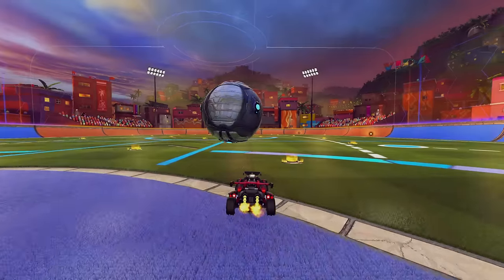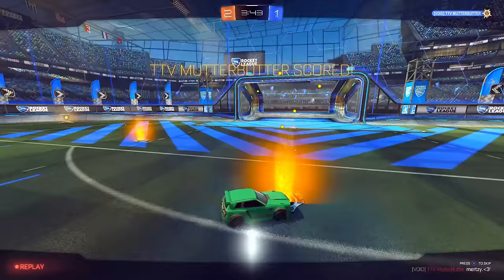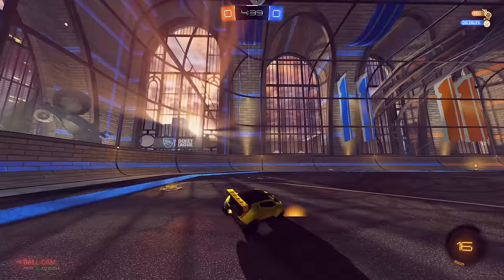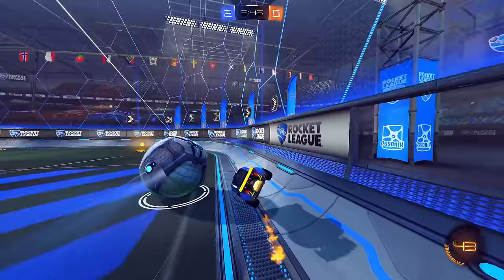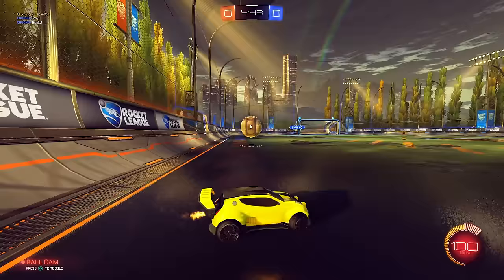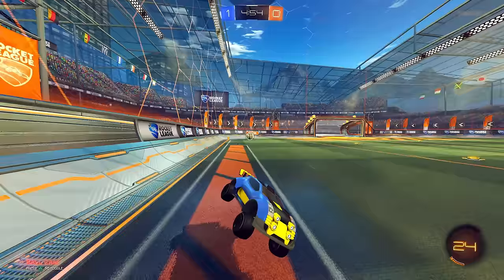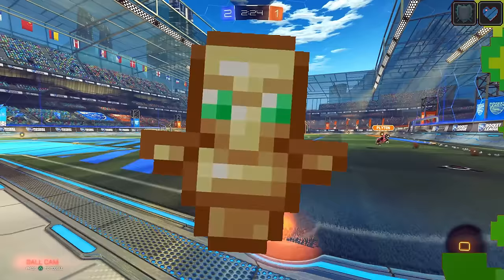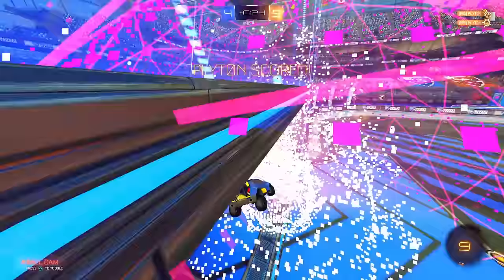So, apparently this car is absolutely broken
I can't believe I finally got to try this car after 6 years of it being locked.

0:00 Intro
0:36 1 - back to back clips
3:09 2 - salty opponent
4:22 3 - first double flip reset in a video
6:40 4 - nice double tap
9:12 5 - sweatiest end to a game ever